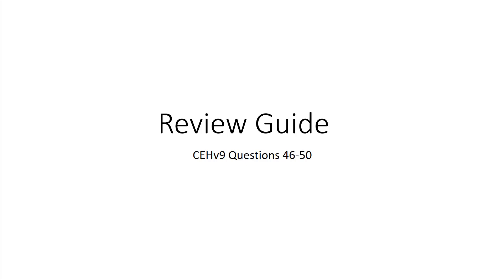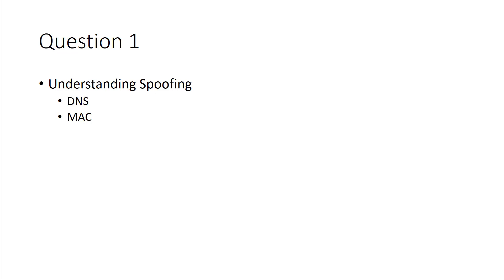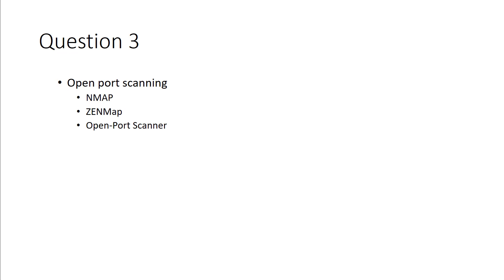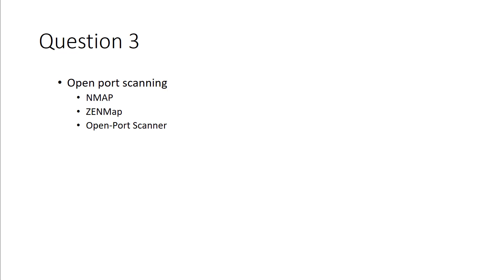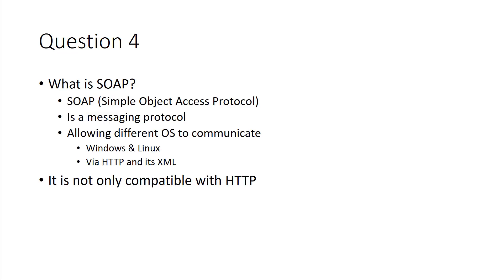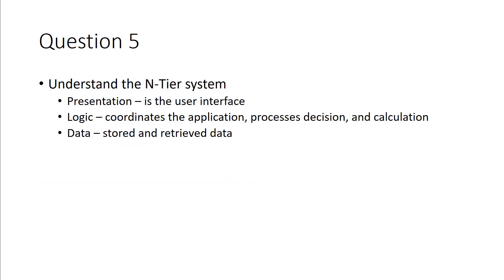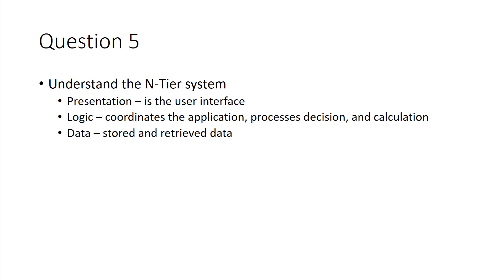CEH Study Material - Q46-50